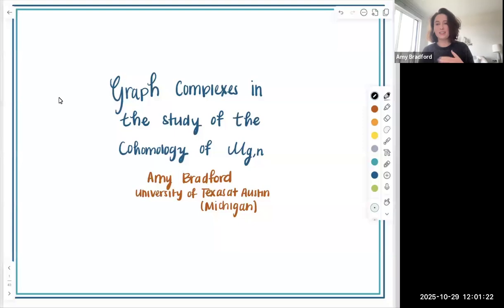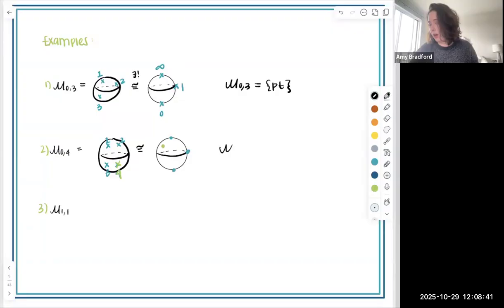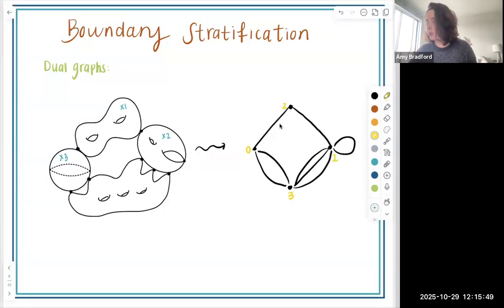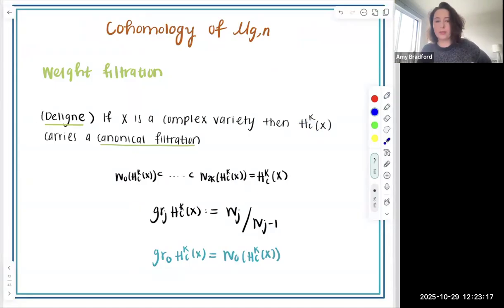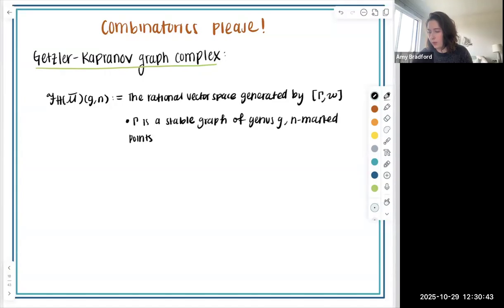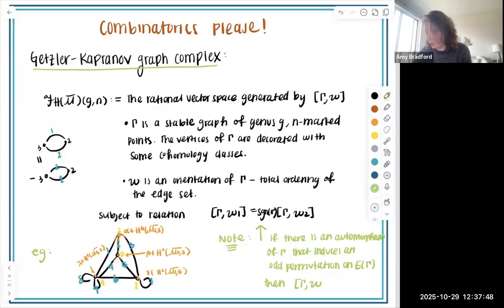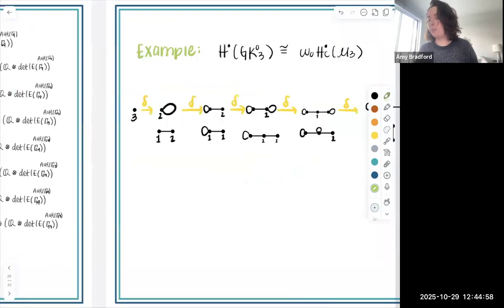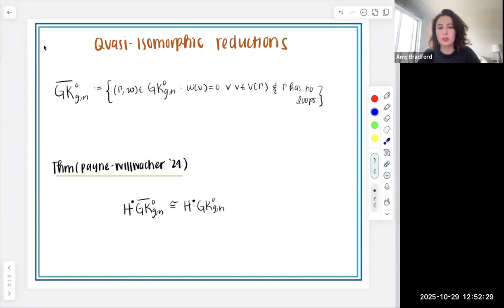GOCC 10/29/25 "Graph complexes in the study of the cohomology of the moduli space of curves"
Speaker: Amy Bradford (University of Michigan)

Abstract: The moduli space M_g of genus g curves is a central object in algebraic geometry, and understanding its cohomology has long been a major focus of research. In recent years, tropical geometry and combinatorial methods, such as graph complexes, have provided powerful new tools for studying this space. In this talk, I will discuss how graph complexes can be used to study the cohomology of M_g, how this perspective has led to substantial recent progress, and, if time allows, how similar ideas can be applied to other moduli spaces. The talk will assume no prior knowledge of the cohomology of M_g.